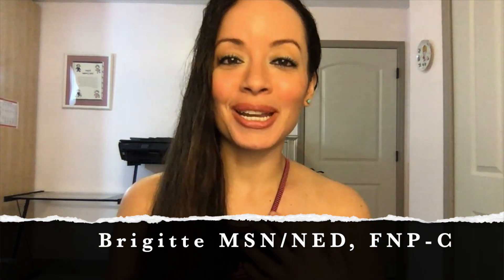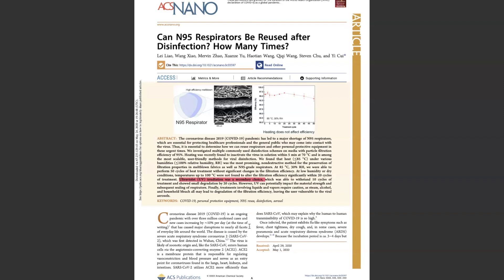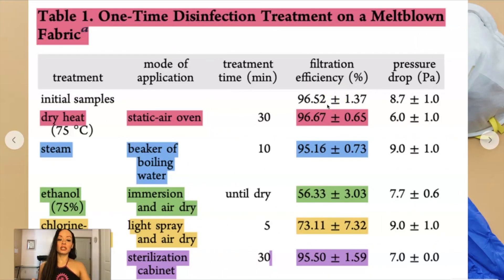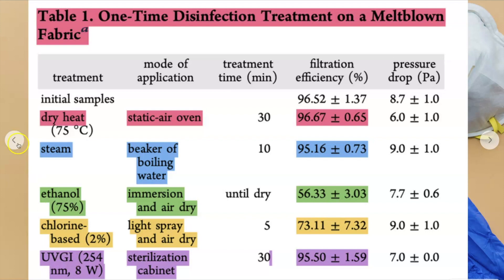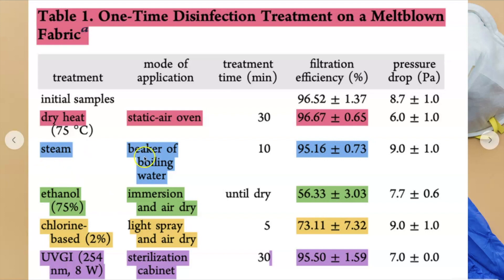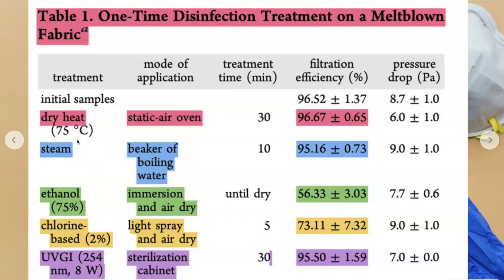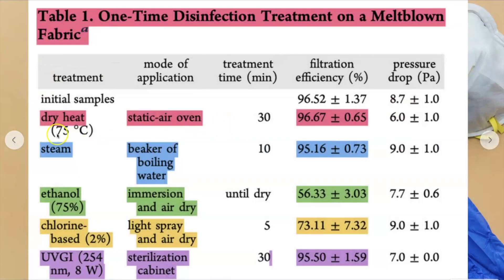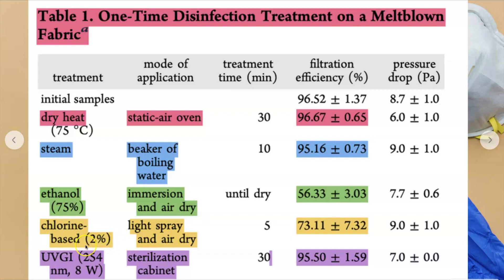HOW TO DISINFECT YOUR N95 MASK: BEST METHODS DISCUSSED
HOW TO DISINFECT YOUR N95 MASK AT HOME: BEST METHODS DISCUSSED

In today’s video I discuss the best methods to sanitize your N95 mask based on research.

🚨N95 masks are designed for one time use but due to current COVID pandemic we are having to reuse them.
🚨If attempting at home please be cautious and attempt at your own risk. I take no responsibility for any damages incurred.
🚨DO NOT TRY THIS AT HOME IF YOU ARE LESS THAN 18 YEARS OLD.